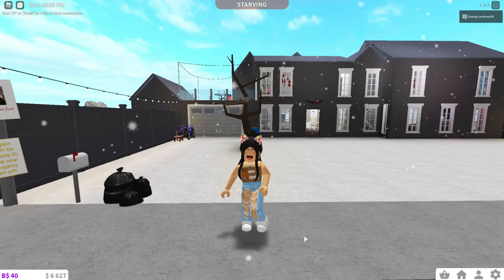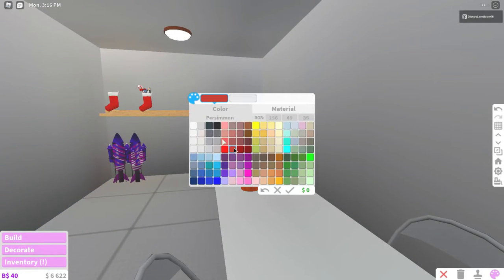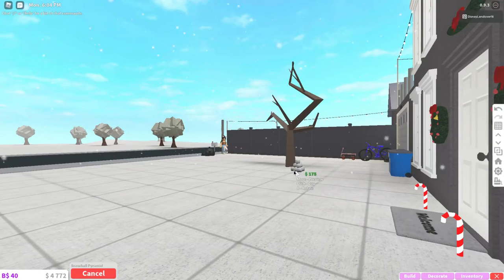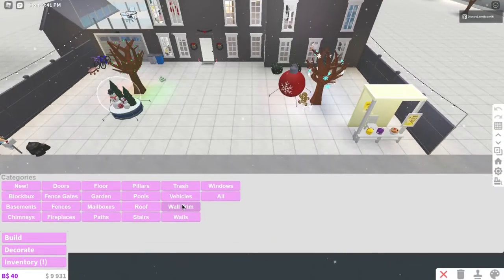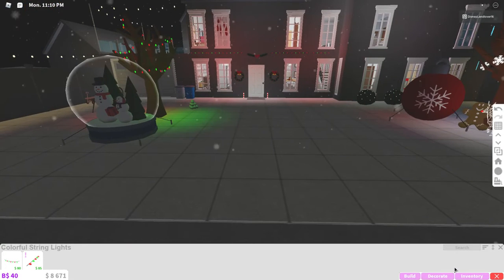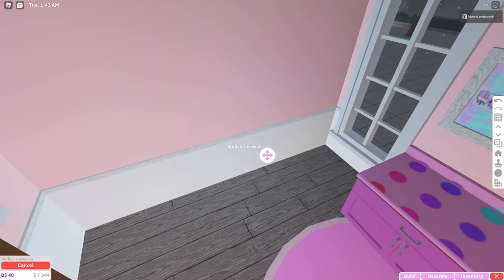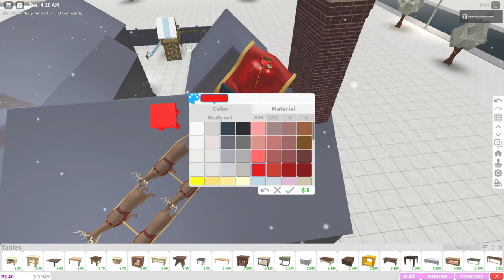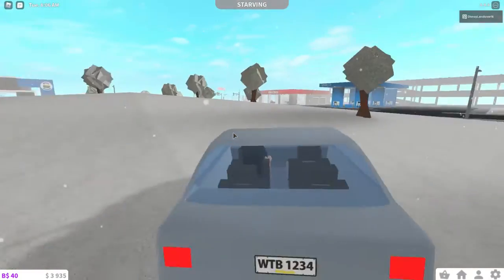IT'S CHRISTMAS IN BLOXBURG! *NEW FOODS, NEW LOCATIONS, NEW FURNITURE*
~Welcome to the description box~

Hey Kittens! In today's video, I went over the new Bloxburg update! It was so fun to decorate my house and visit Santa! :D

Hey Kittens! I am Ada, and welcome to The Kitty Corner! I started YouTube September 2019, with the name Alyssa. In the first two videos, I went by that name because that was my role play name on Roblox. When the pandemic started I began making videos again, with the name Kitty. I introduced my role play family, and had many fun videos. I finally revealed my true name, which is Ada. :3